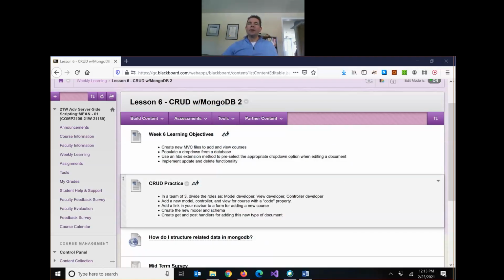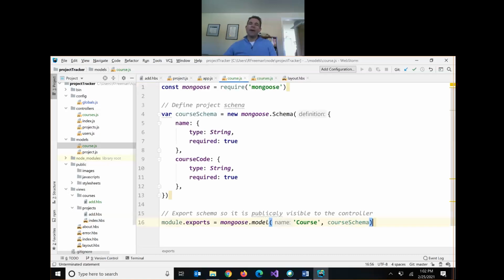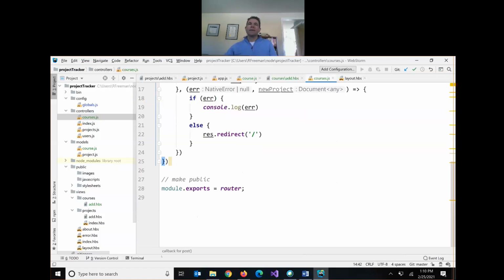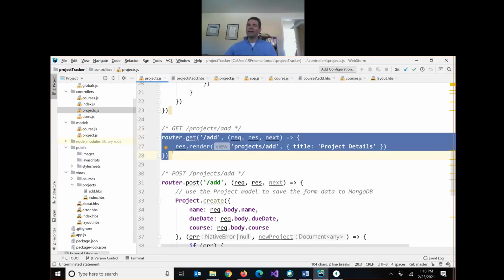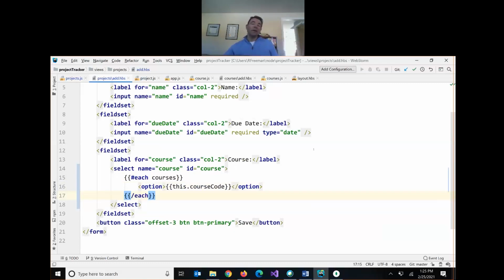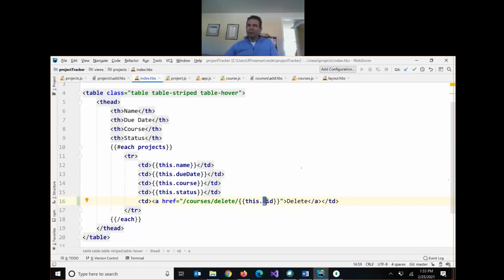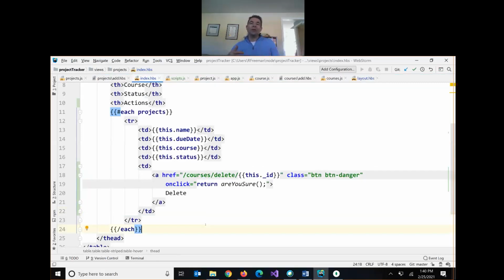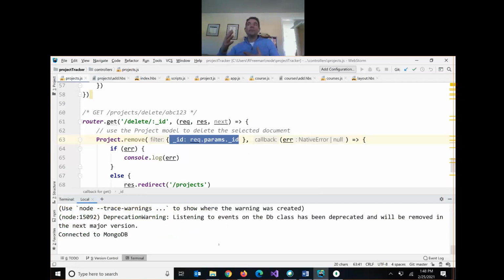COMP2106 L6 Part 1 W21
Add courses; delete projects